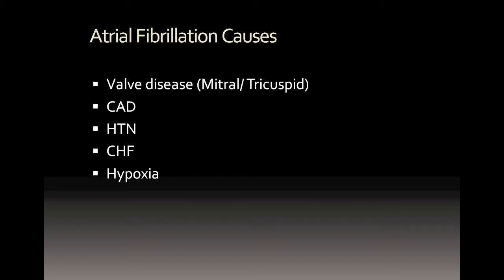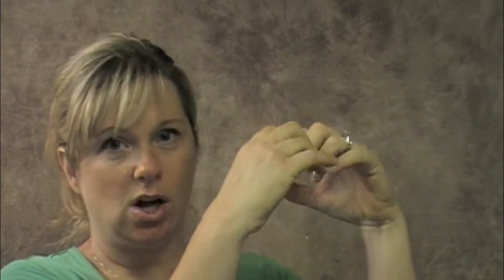Fun with Atrial Fibrillation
Jennifer Carlquist, PA-C explains the etiology behind a fib, and why so many elderly patients eventually go into this rhythm. This is a sample clip from Rhythm Interpretation DVD available on CME4Life.com.